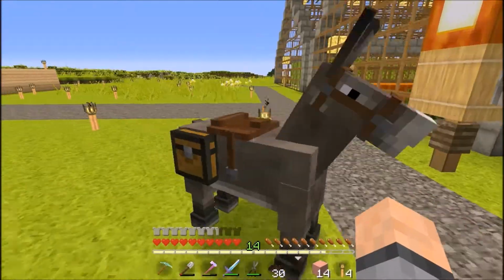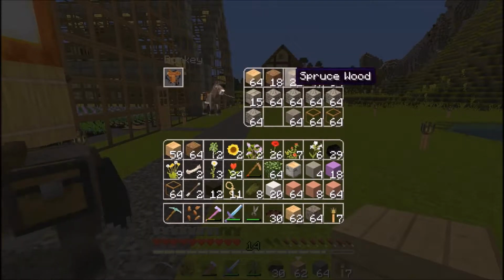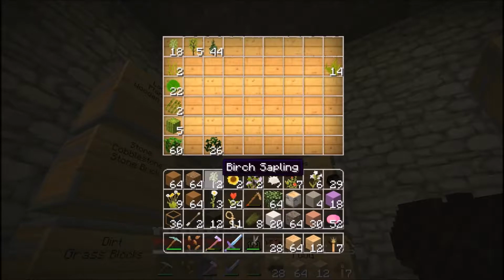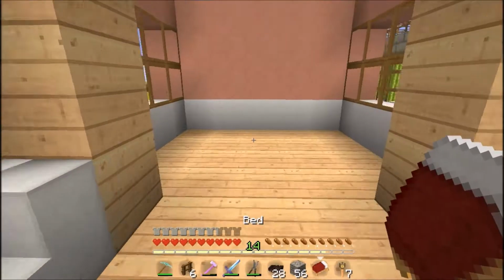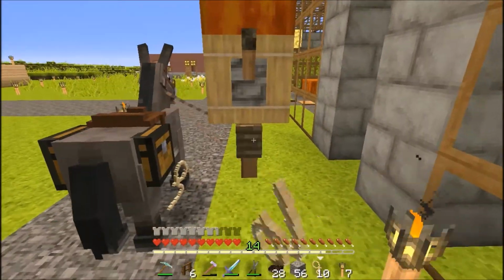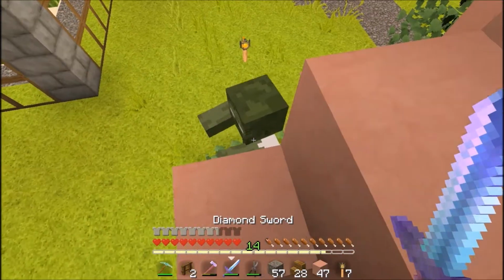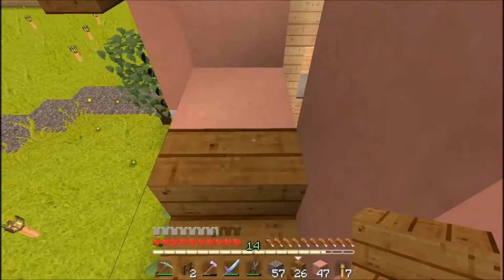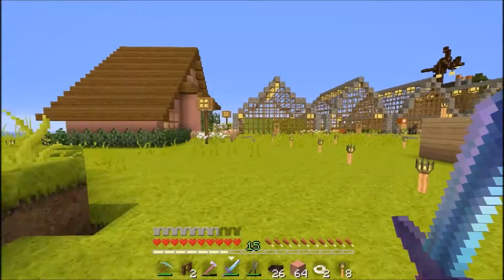Minecraft Dimensions Ep.14 - The Divine Den of the Twin Rams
Today in Minecraft Dimensions, we build the Divine Den of the Twin Rams!!!